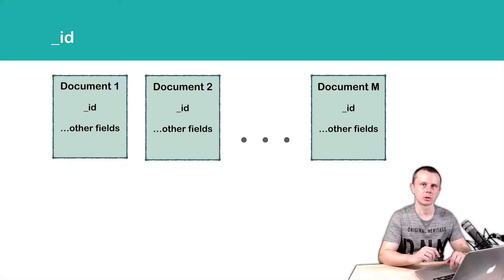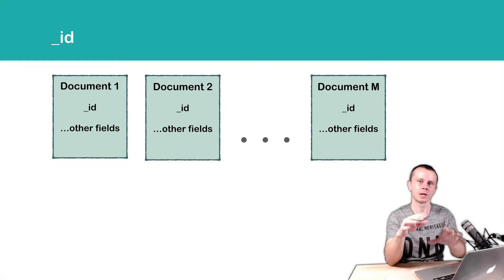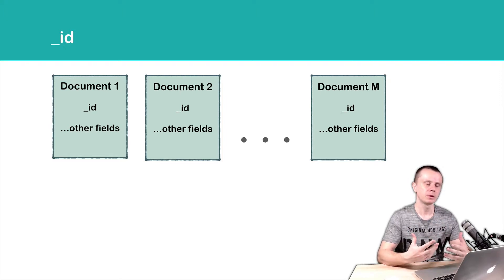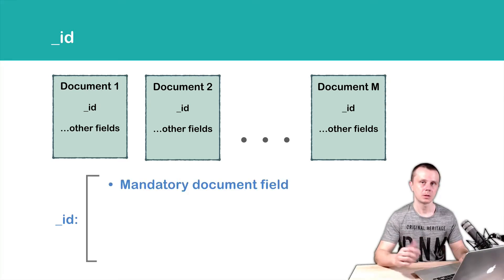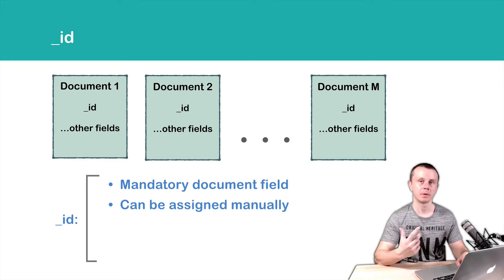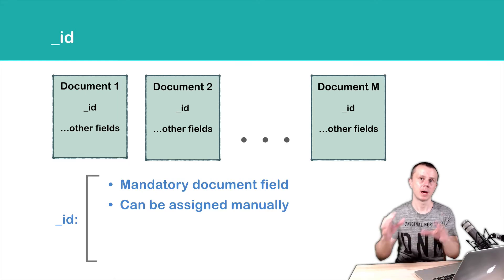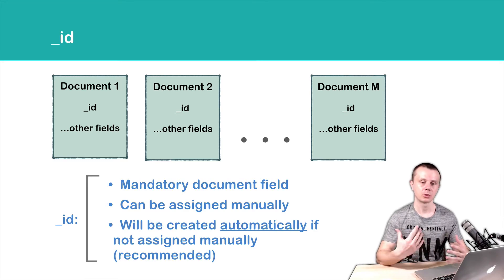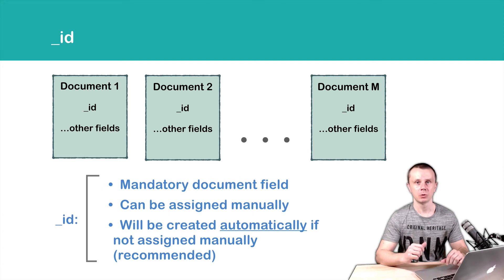MongoDB Data Types: 04 What is MongoDB _id?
_id in the MongoDB is unique identifier of each document